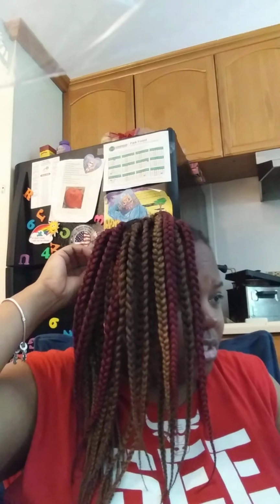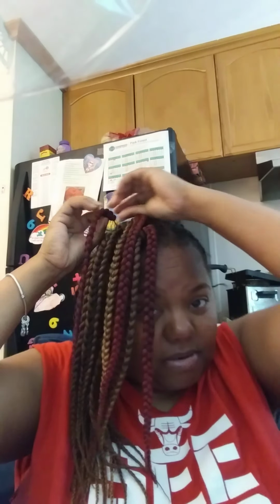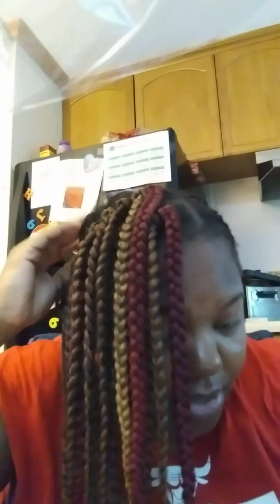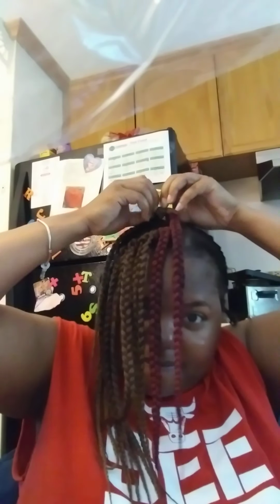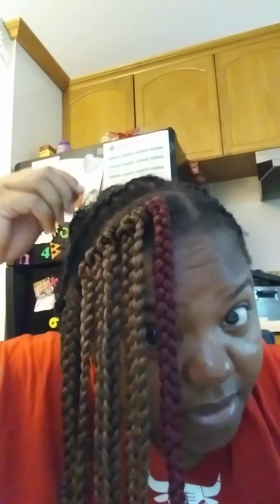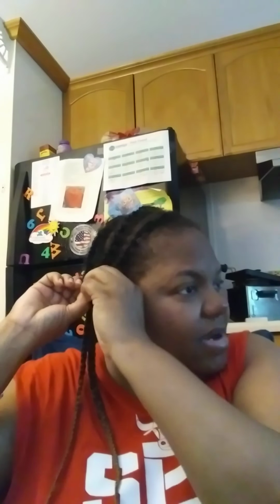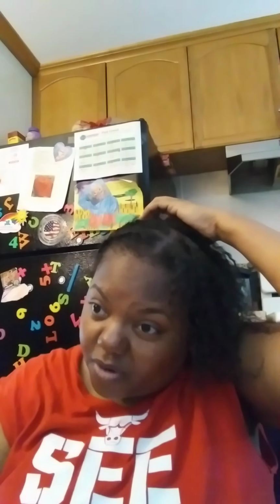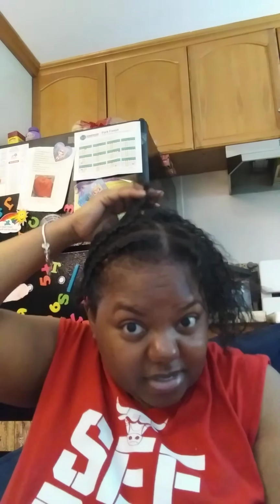Week 30 Miracle Mink Hair Growth & Hair Take Down